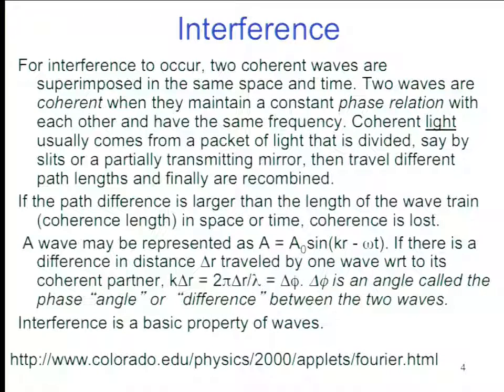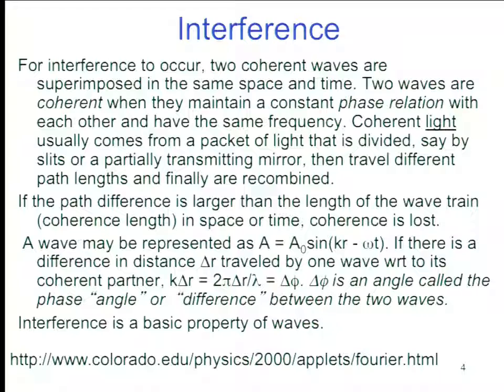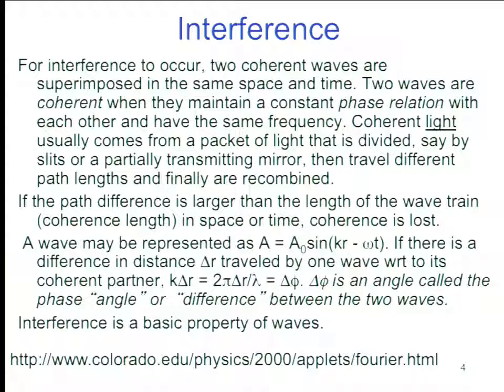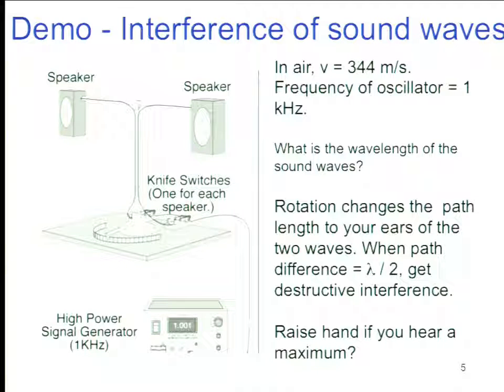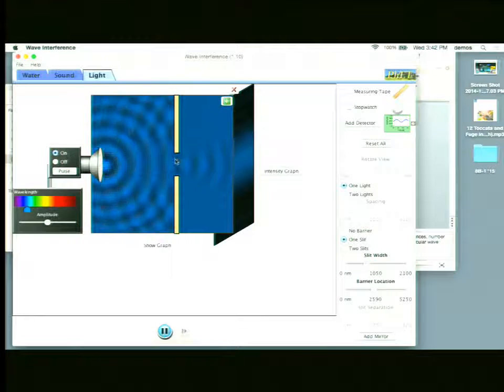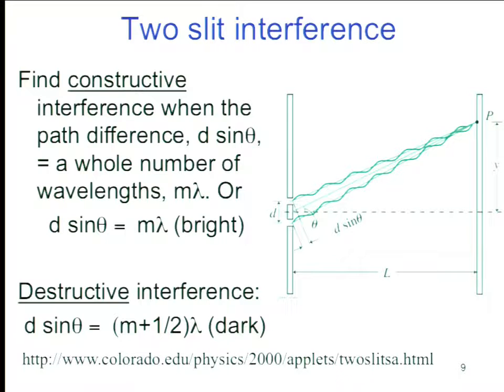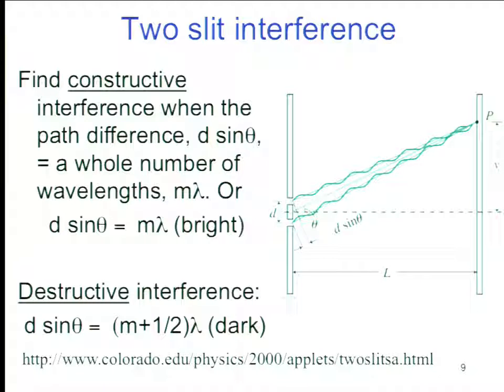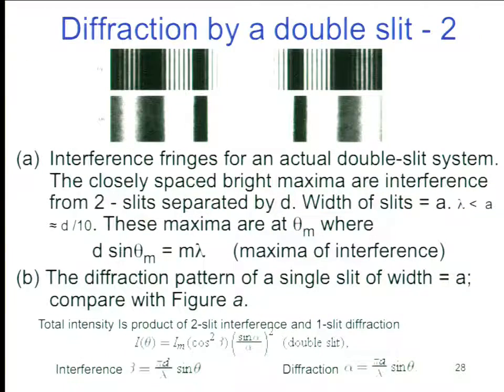UC Berkeley Physics 8B 2015 04 01